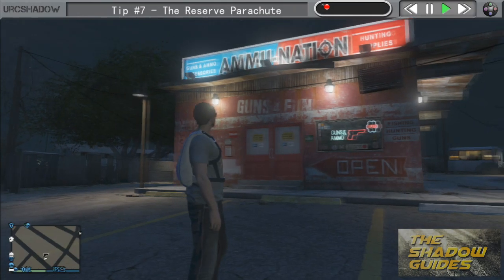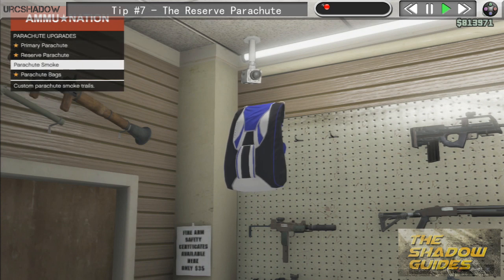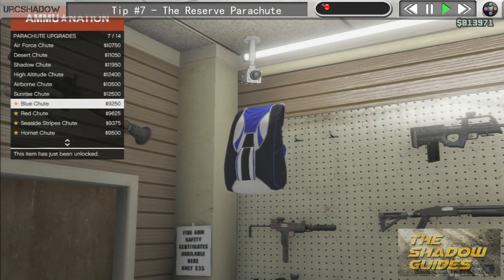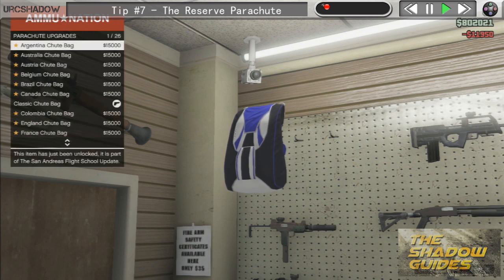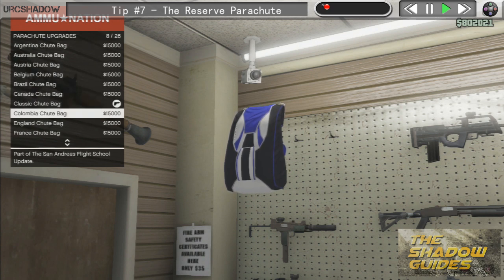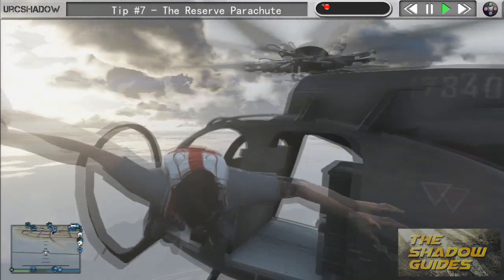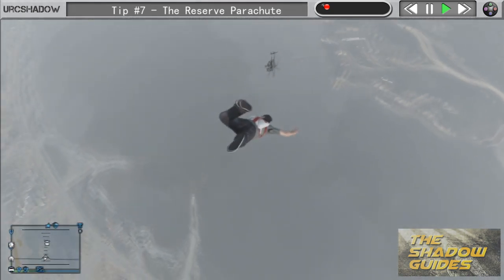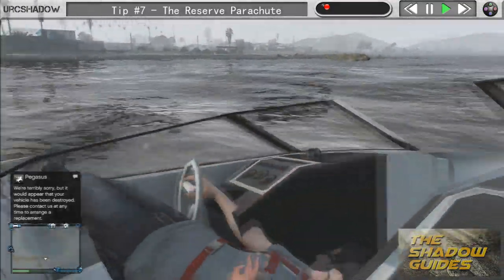GTA 5 Online - Tips and Tricks - #7 The Reserve Parachute (GTA V 1.21) 1.20 1.19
Welcome to my series of Tips & Tricks videos for GTA 5 Online, showing you loads of great hints that you might not know about.

Each video will show a different tip ranging from basic TDM and Deathmatch combat tips like Combat Rolling and Quick Aim Target Cycling, all the way to more obscure tips like "flying fox" Wingsuit Freefalling, Vehicle Weakpoints & Blind Firing Shooting from Cover. This series will also cover useful in-game features such as the Reserve Parachute and closer looks at ways to make extra money like tips for Robbing Armoured Trucks.

»Please click the Like button if you found the video helpful

Capture Card: Elgato Capture HD
Edited with: Sony Vegas
GTA5 GTAV 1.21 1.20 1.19
GTA online tips and tricks
GTAV tips and tricks
GTA5 tips and tricks Parachute
Combat TDM Deathmatch Capture Raid Hold Mission Racing Parachuting tips
gta 5 online shooting tips
URC_Shadow (URCshadow) of The Shadow Guides